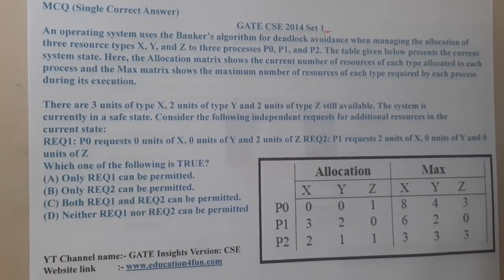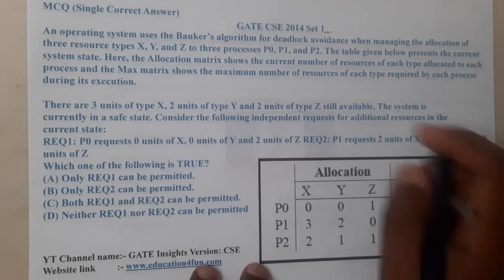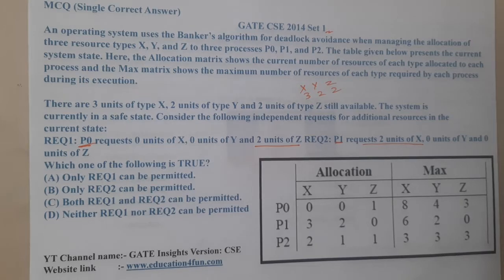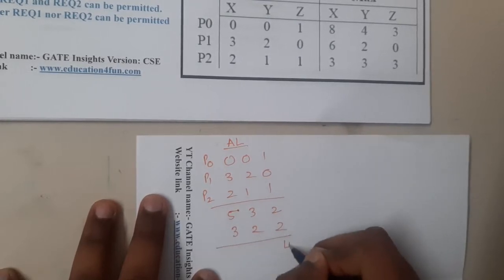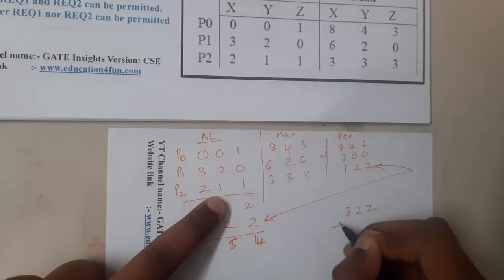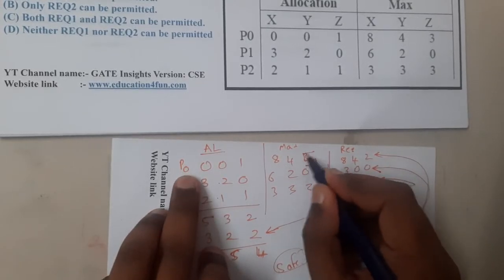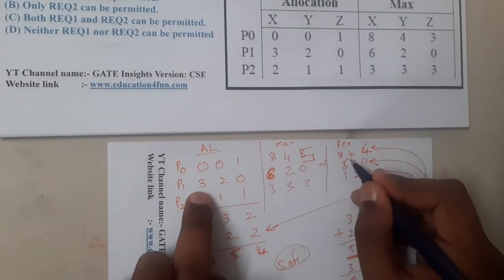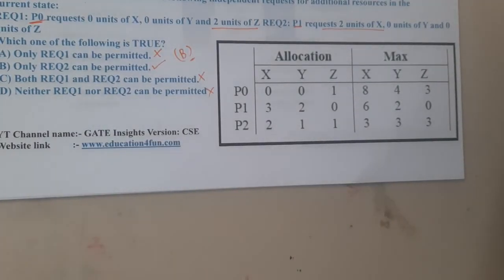GATE CSE 2014 SET 1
An operating system uses the Banker’s algorithm for deadlock avoidance when managing the allocation of three resource types X, Y, and Z to three processes P0, P1, and P2. The table given below presents the current system state. Here, the Allocation matrix shows the current number of resources of each type allocated to each process and the Max matrix shows the maximum number of resources of each type required by each process during its execution.
There are 3 units of type X, 2 units of type Y and 2 units of type Z still available. The system iscurrently in a safe state. Consider the following independent requests for additional resources in thecurrent state:
REQ1: P0 requests 0 units of X, 0 units of Y and 2 units of Z REQ2: P1 requests 2 units of X, 0 units of Y and 0 units of Z
Which one of the following is TRUE?(A) Only REQ1 can be permitted.(B) Only REQ2 can be permitted.(C) Both REQ1 and REQ2 can be permitted.(D) Neither REQ1 nor REQ2 can be permitted